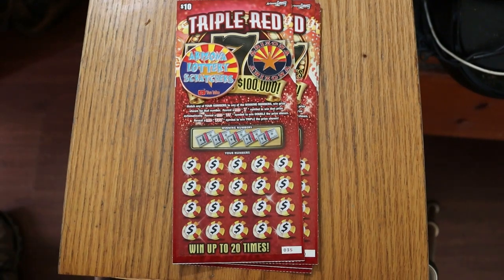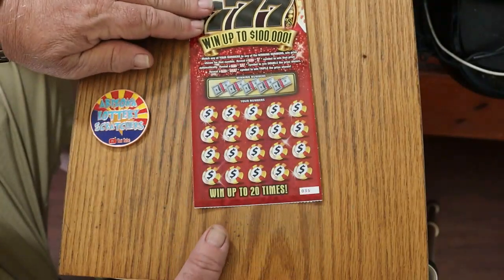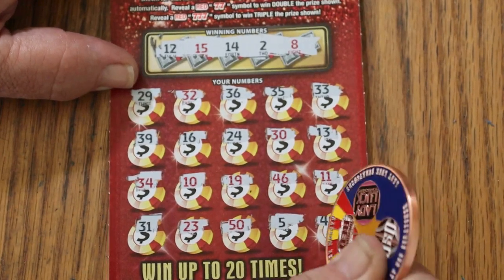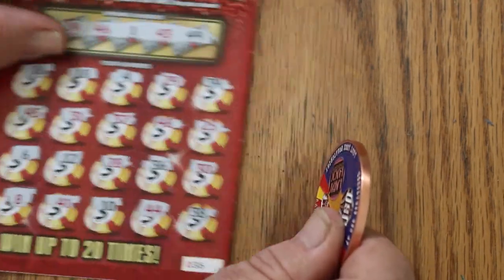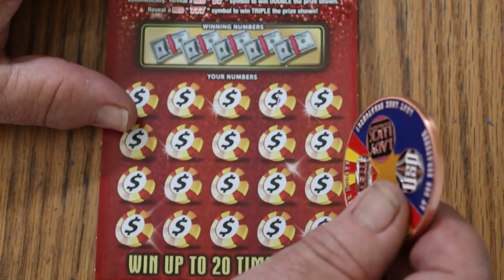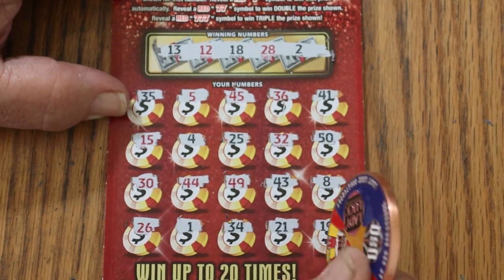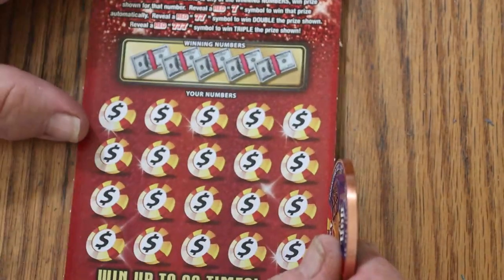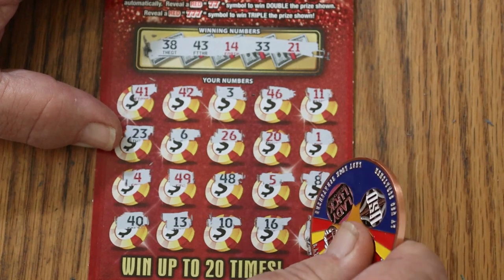SIX $10💥TRIPLE RED 777💥😎YES I MISSED A NUMBER!😂